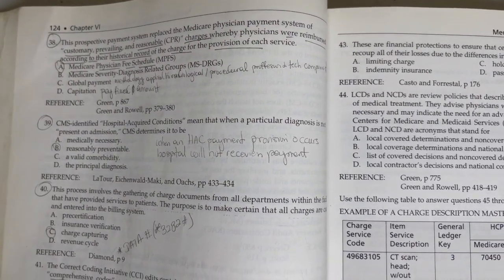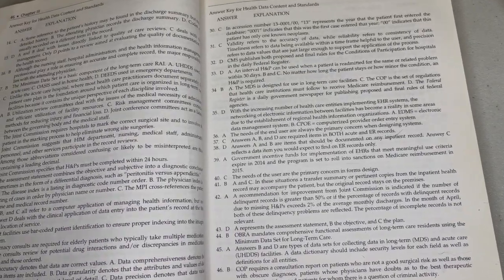BOOK REVIEW | PROFESSIONAL REVIEW GUIDE (PRG) | WHAT YOU NEED TO KNOW!!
Hi, Influencers,

The Profesional Revive Guide is an awesome study guidebook that can be used for the RHIA & RHIT Exam Prep. So I created this video to help you guys know more about what contents are covered in this guide and also how I used mine when I was studying for my exam, I love this study guide and have recommended it to many.

Hope you enjoy this video let me know your thought...💗

Remember this is an old edition so be sure you study and prepare with the most current edition is possible.

Helpful Resources
*Registered Health Information Administrator (RHIA) Exam Prep 9th Edition

*RHIA Exam Prep Secrets Study Guide: AHIMA Registered Health Information Administrator Preparation Review Book, Full-Length Practice Test, Detailed Answer Explanations: [2nd Edition]

*Health Information Management: Concepts, Principles and Practice

*Health Information Management: Concepts, Principles, and Practice, 6th Edition

*Registered Health Information Technician (RHIT) Exam Preparation

🙌🏾 !THANK YOU GUYS FOR ALL THE ❤️ & SUPPORT ON MY CHANNEL

Much Love!